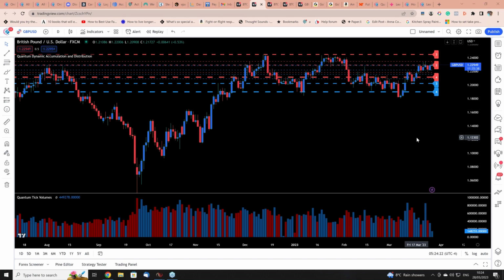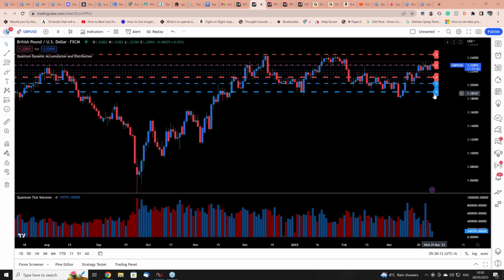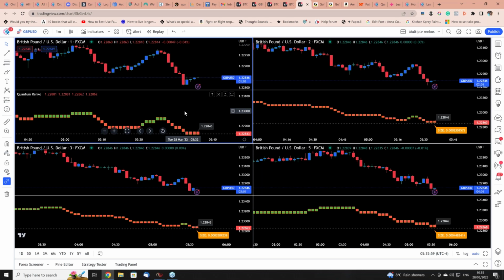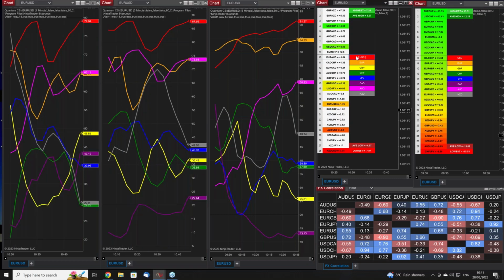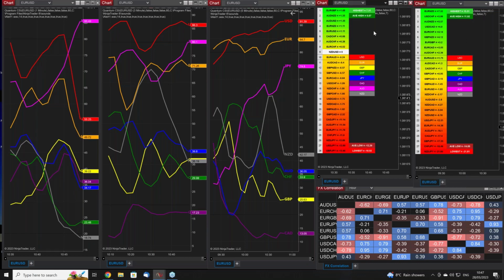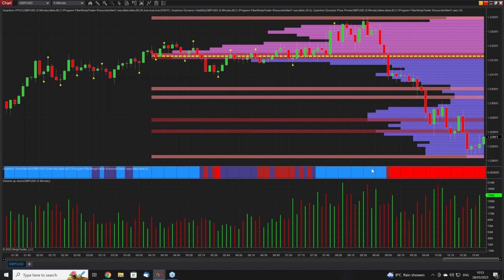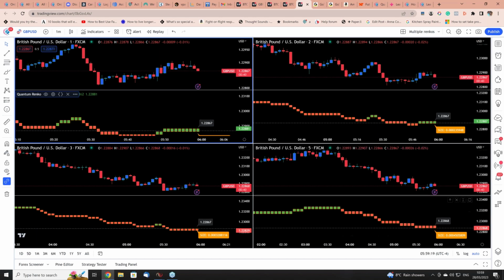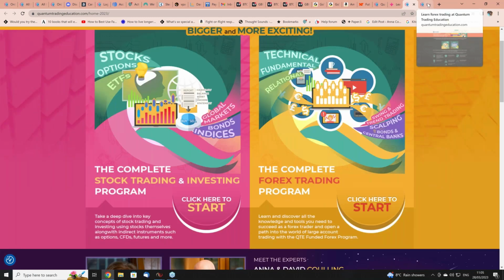How to use the Time Accurate Renko for Tradingview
The indicators featured are available from Quantumtrading & you can find details about my Forex Program and Funded Program at Quantumtradingeducation